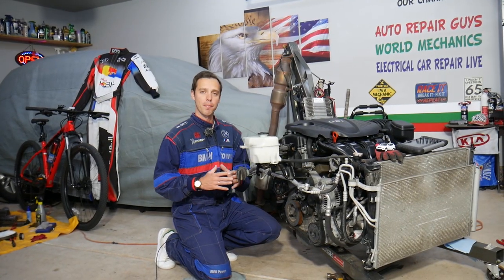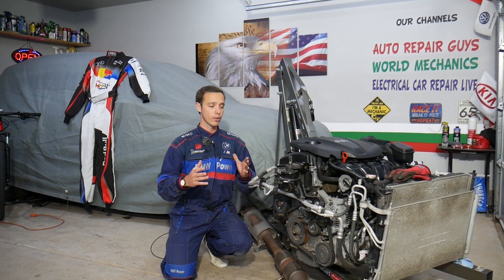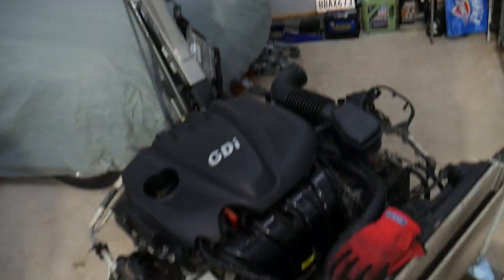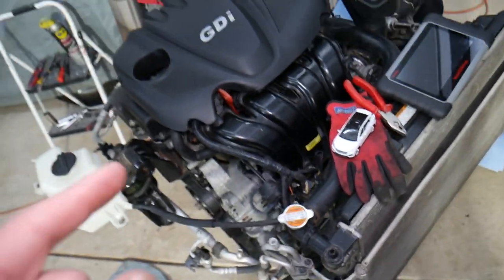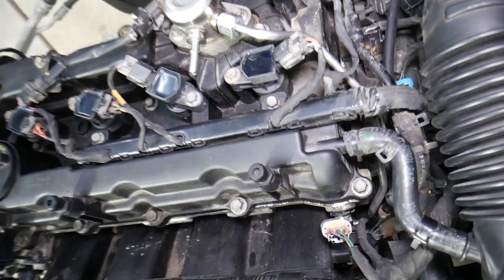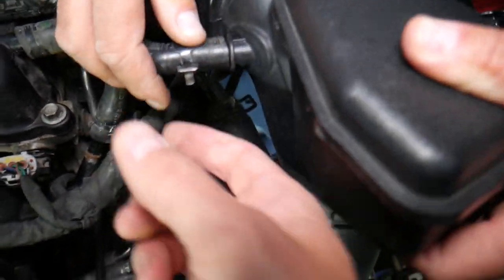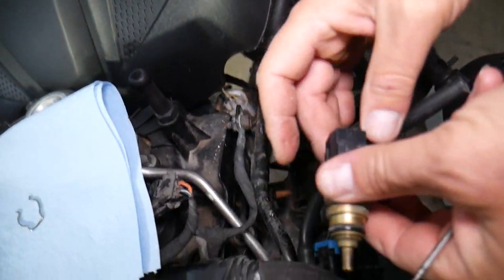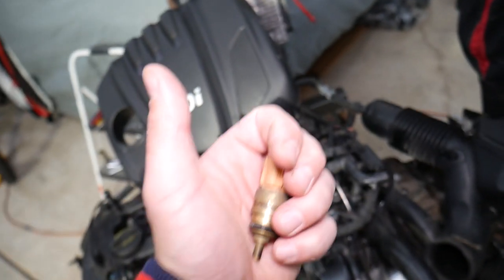HYUNDAI SANTA FE COOLANT TEMPERATURE SENSOR REPLACEMENT LOCATION REMOVAL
If you have Hyundai Santa Fe and you need to replace the coolant temperature sensor or you need to remove the coolant temperature sensor or where the coolant temperature sensor is located on Hyundai Santa Fe with 2.4 GDI engine in this video we will explain how to do that. We demonstrated how to replace the coolant temperature sensor on 2013 Hyundai Santa Fe but the video may be helpful on:
2013 Hyundai Santa Fe Coolant Temperature Sensor Replacement Removal Location
2014 Hyundai Santa Fe Coolant Temperature Sensor Replacement Removal Location
2015 Hyundai Santa Fe Coolant Temperature Sensor Replacement Removal Location
2016 Hyundai Santa Fe Coolant Temperature Sensor Replacement Removal Location
2017 Hyundai Santa Fe Coolant Temperature Sensor Replacement Removal Location